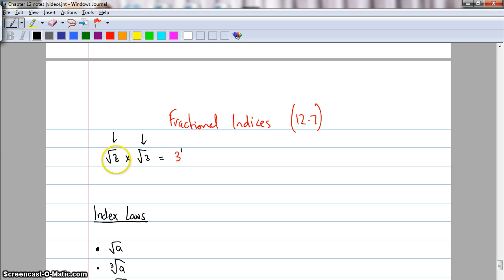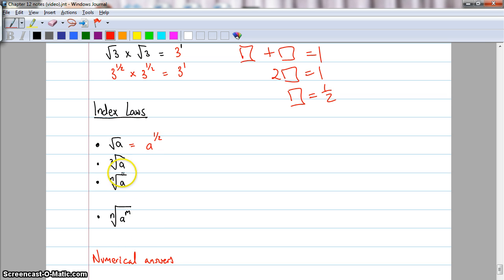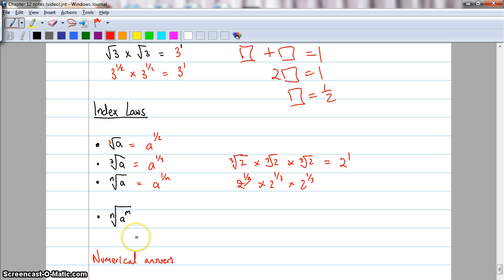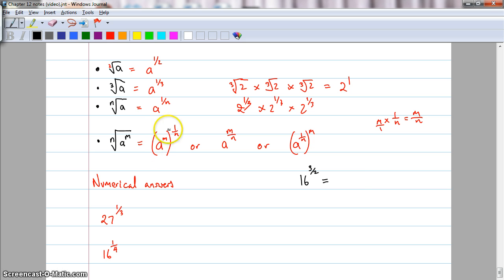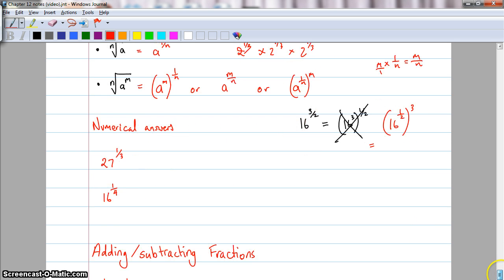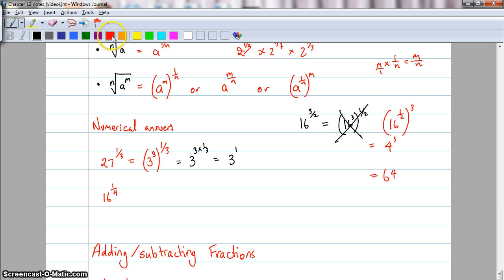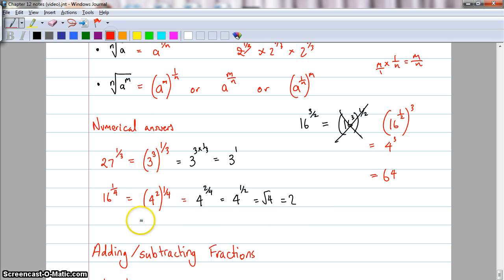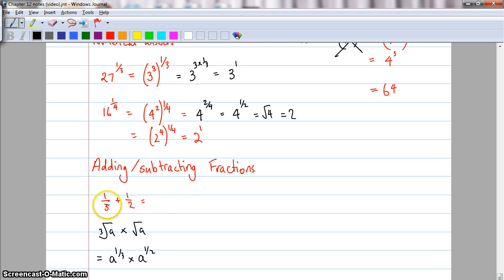Fractional Indices (Ex 12-7)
Notes for exercise 12.7